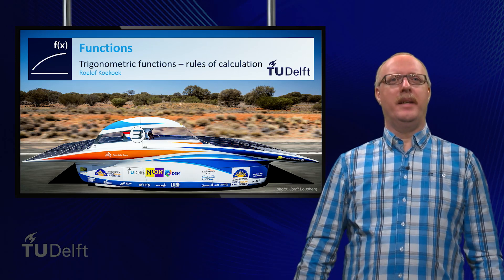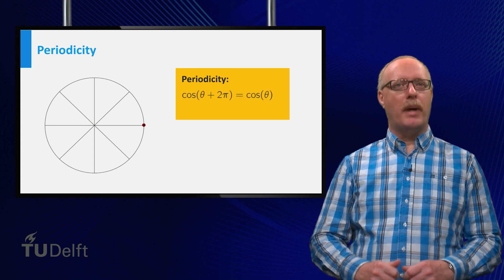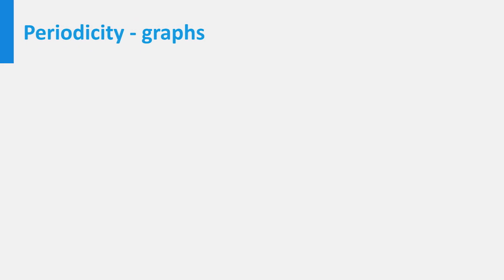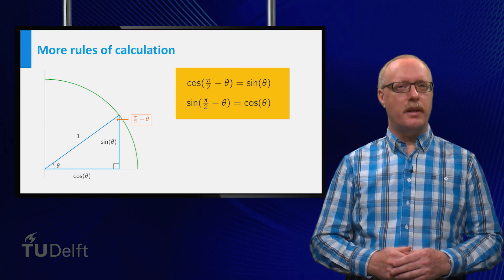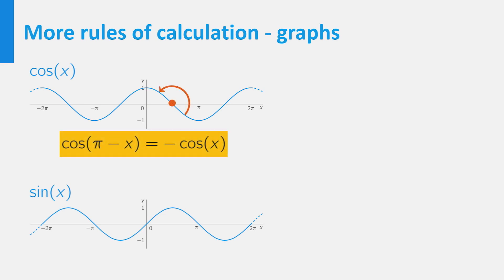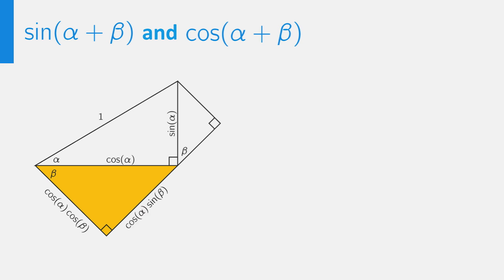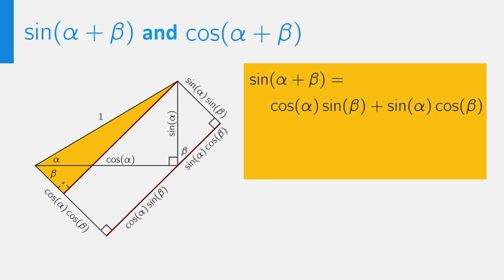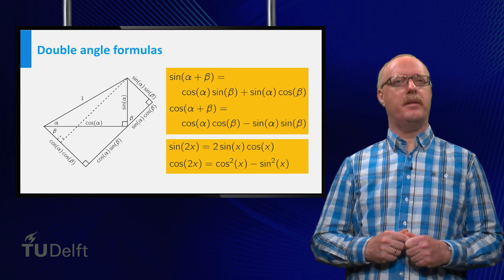How to calculate with trigonometric functions - Functions - Pre-university Calculus - TU Delft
This educational video is part of the course Pre-University Calculus, available for free ©️ TU Delft, released under a CC BY NC SA license What are the rules of calculation for trigonometric function? Using the Pythagorean Theorem, the unit circle and a geometric representation, the rules of calculation for the sine, cosine and tangent are explained. For example the addition formula for both the sine and the cosine is a formula for the sum of two angles.This video is part of the edX course: pre-university Calculus (Calc001x)